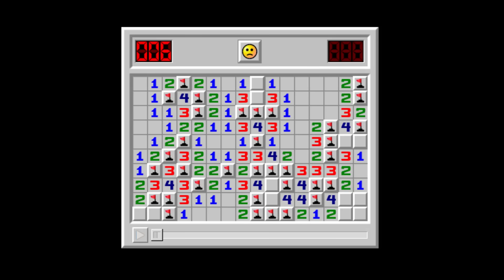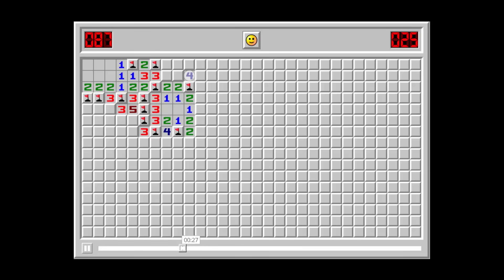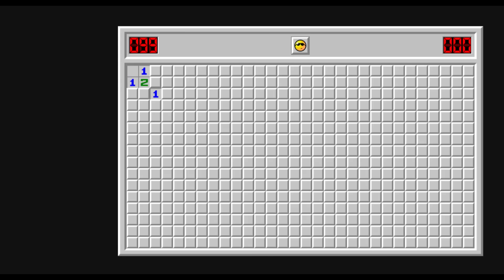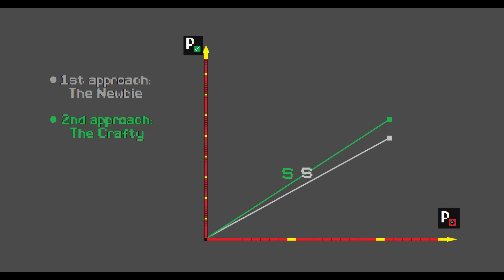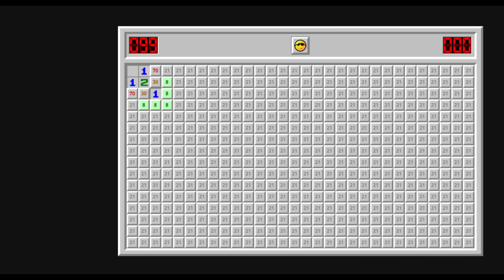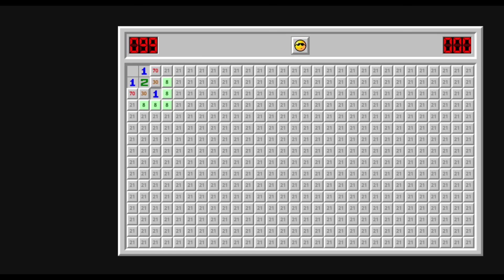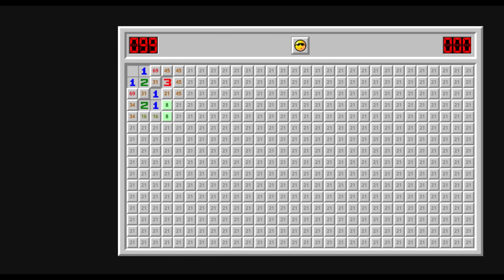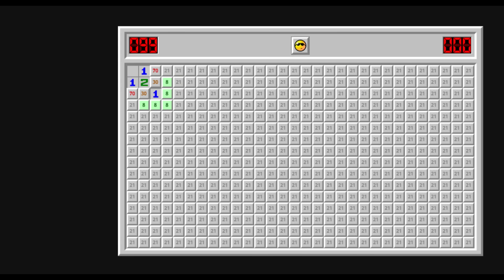Minesweeper Opening Strategy: The Classical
Here it is! the first video about minesweeper openings.

A little thing that I dont mention in the video: what I say here refers to the "EXPERT" difficulty. Optimal moves in different difficulties may differ.

Timestamps:

00:00 Intro
02:30 The Classical
03:17 Different Approaches
08:00 How to play "The Best" Approach
10:16 How to play "The Solver's" Approach

Special thanks to MSCoach, without his engine this video would not have been possible

Any feedback is very much appreciated, thanks! :)